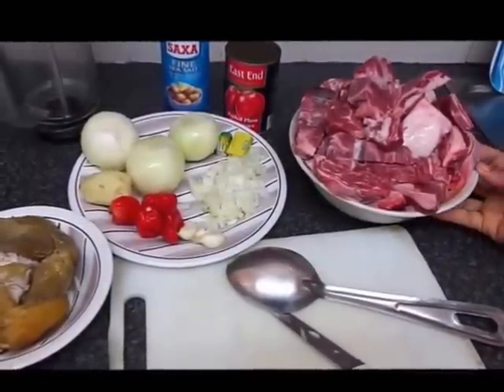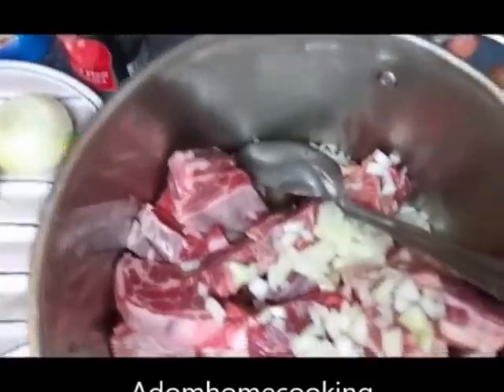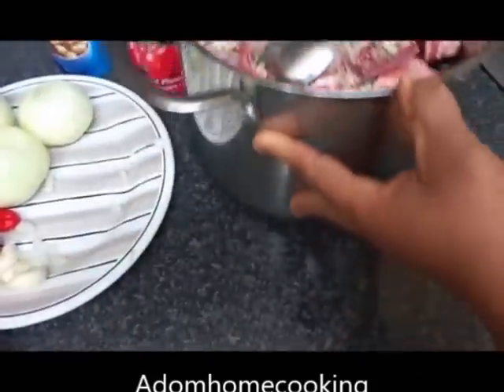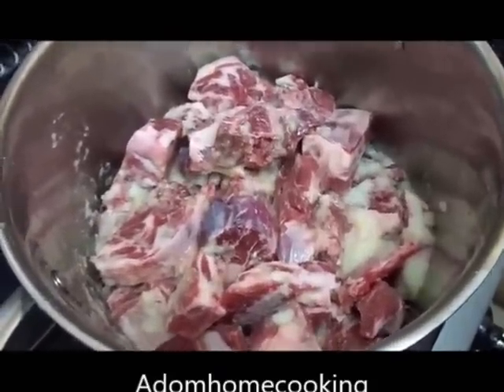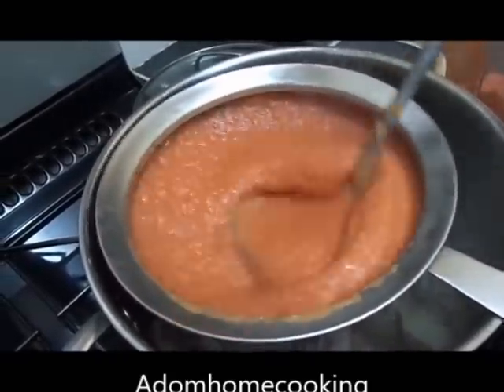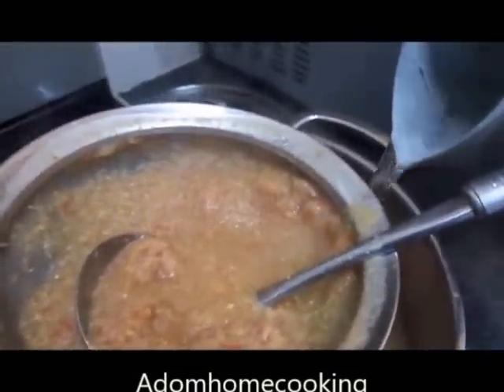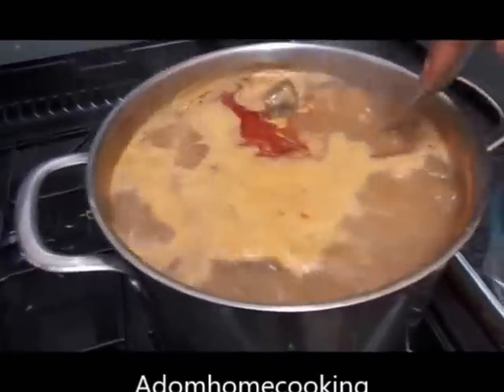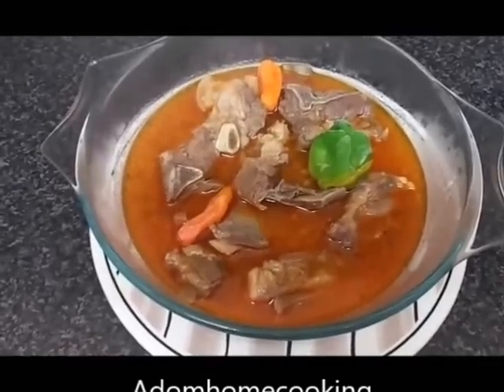How To Prepare Goat Light Soup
Ingredients:
Goat meat/ mutton
3 medium onions
1 medium onion chopped
3 gloves of garlic
Small size ginger
4 medium scotch bonnets (chilli pepper)
5 medium size Garden eggs
1 cup Butter beans
Fresh tomatoes/ 1 tin tomato plumbs
Onga season or season of choice
Salt

Method
1. Wash and cut the goat meat into desired sizes
2. Prepare  all the vegetables
3. Put the meat into the soup saucepan
4. Add the chopped onions
5. Add the onga and other seasons
6. Add salt if needed
7. Roughly cut the ginger/ garlic and one of the onions
8. Put them in the blender and blend into a puree form
9. Pour the mixture unto the meat.
10. Half the  two other onions, the scotch bonnets and add to the steaming meat
11. Cover and to steam for about 10 -15 minutes
12. Take out the onions and  pepper and add to tomato plumbs
13. Blend the vegetables
14. Pour the blended vegetables into the soup through a colander/ strainer
15. Add as much water as needed to wash the juice from the chaff through the strainer for the soup. Check for salt and add if needed.
16. Allow the soup to cook for about 15-20 minutes till the soup is ready. ( Soup is ready when the oil from the meat  collects on the surface of the soup )
17. Serve with fufu, as a first course etc